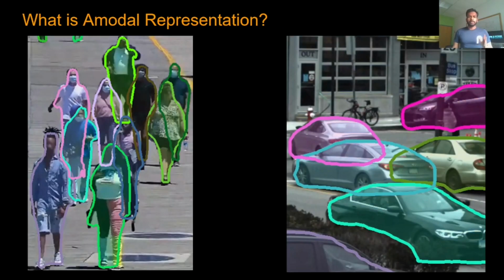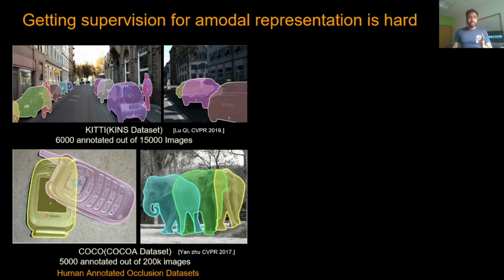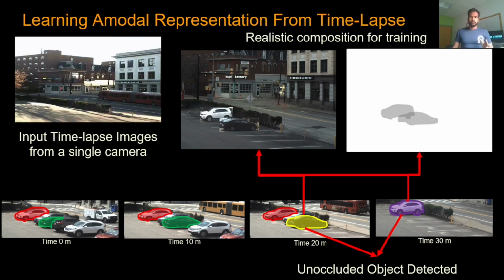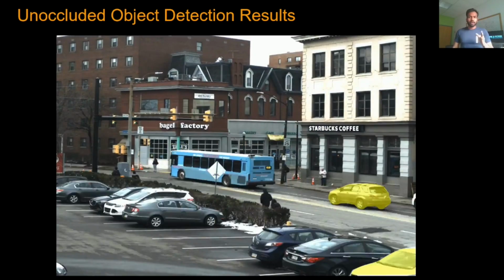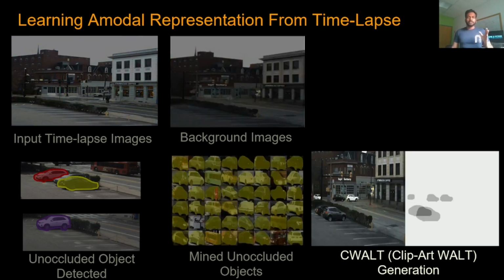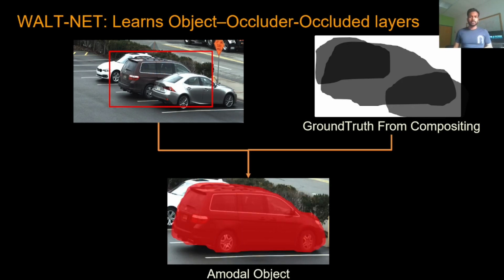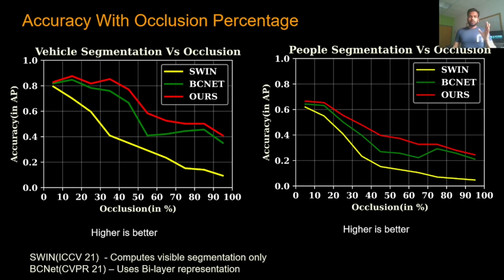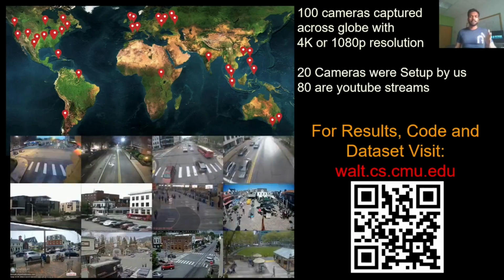[CVPR 2022] WALT: Watch And Learn 2D amodal representation from Time-lapse imagery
Current methods for object detection, segmentation, and
tracking fail in the presence of severe occlusions in busy urban environments. Labeled real data of occlusions is scarce (even in large datasets) and synthetic data leaves a domain gap, making it hard to explicitly model and learn occlusions. In this work, we present the best of both the real and synthetic worlds for automatic occlusion supervision using a large readily available source of data: time-lapse imagery from stationary webcams observing street intersections over weeks, months, or even years. We introduce a new dataset, Watch and Learn Time-lapse (WALT), consisting of 12 (4K and 1080p) cameras capturing urban environments over a year. We exploit this real data in a novel way to automatically mine a large set of unoccluded objects and then composite them in the same views to generate occlusions. This longitudinal self-supervision is strong enough for an amodal network to learn object-occluder-occluded layer representations. We show how to speed up the discovery of unoccluded objects and relate the confidence in this discovery to the rate and accuracy of training occluded objects. After watching and automatically learning for several days, this approach shows significant performance improvement in detecting and segmenting occluded people and vehicles, over human-supervised amodal approaches.